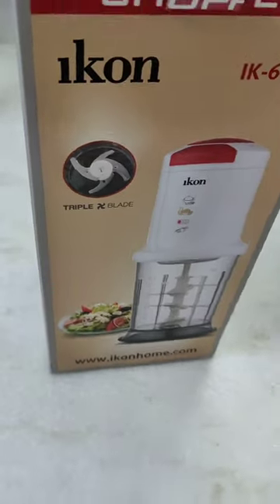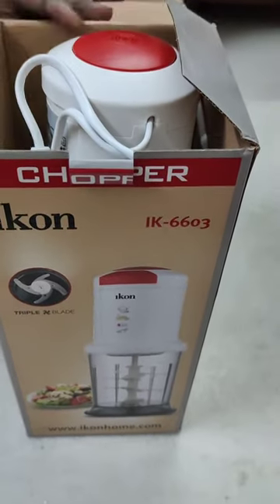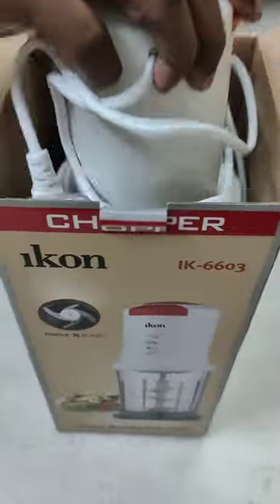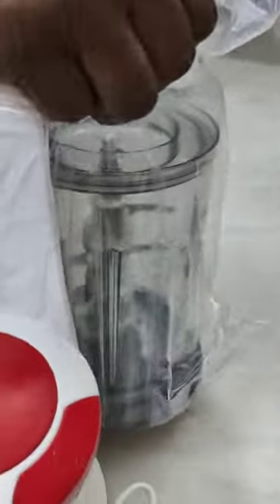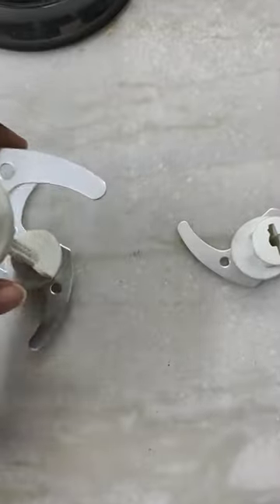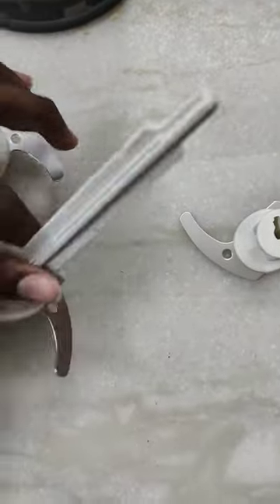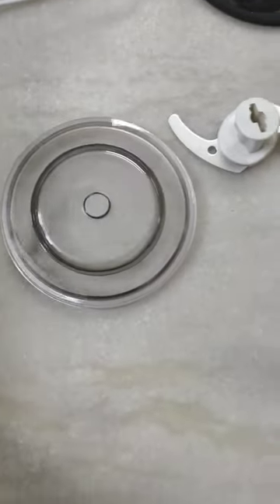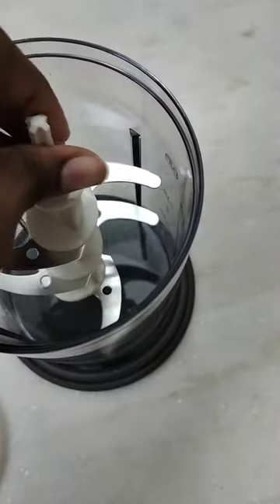vegetable chopper unboxing video 🤗